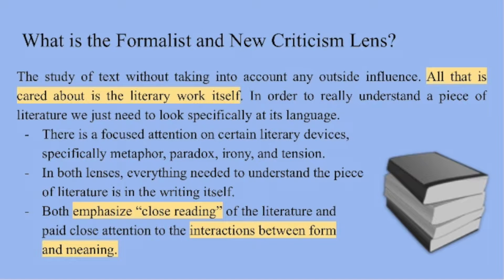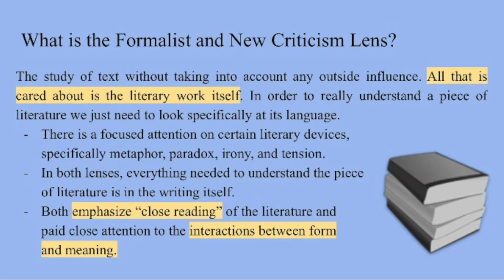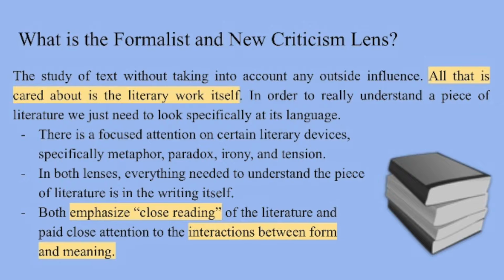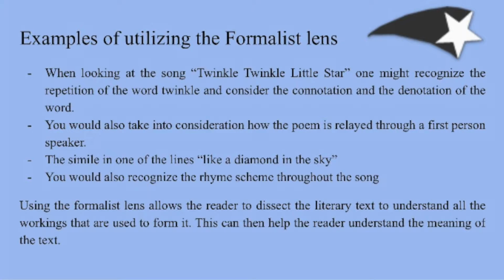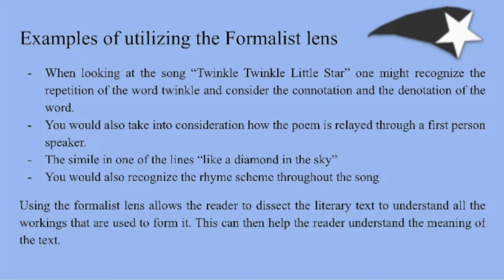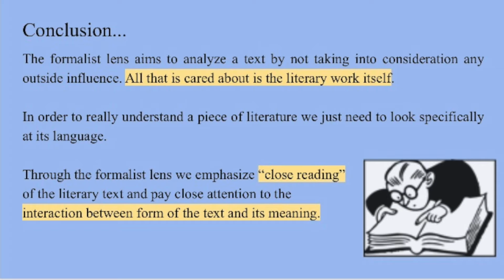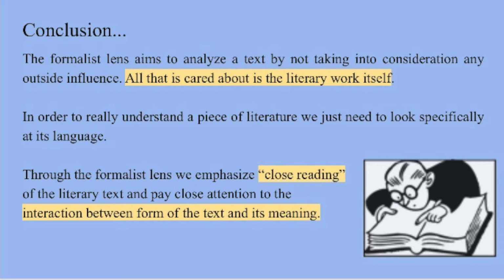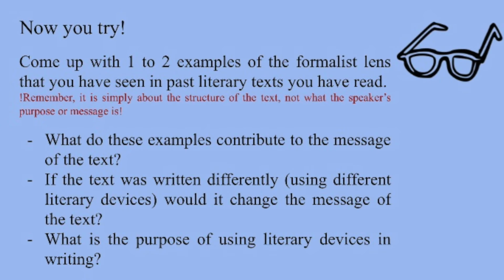English Lens Project 11:15:18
This is for my English 4 AP class.